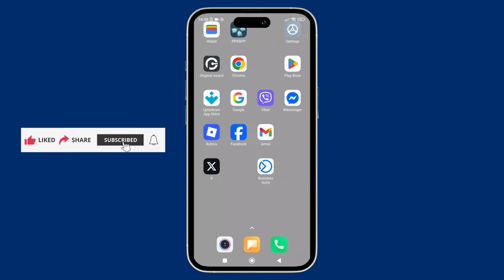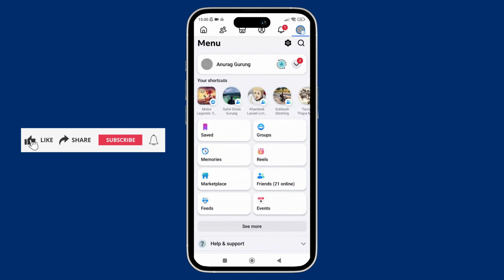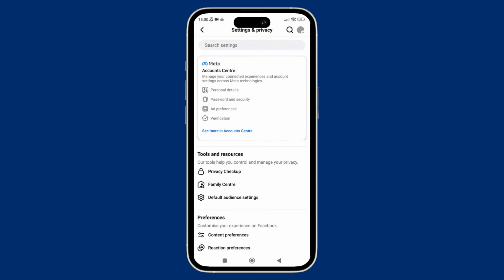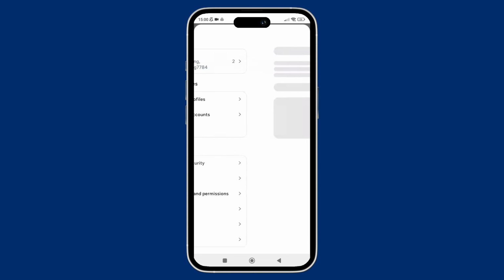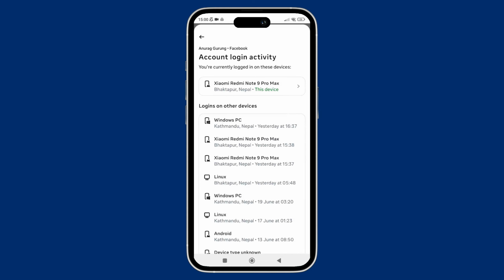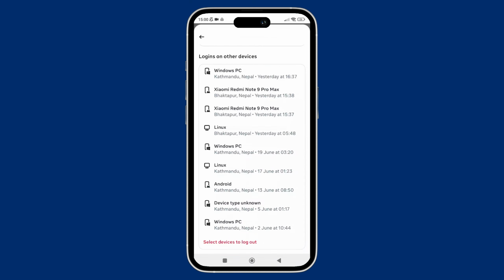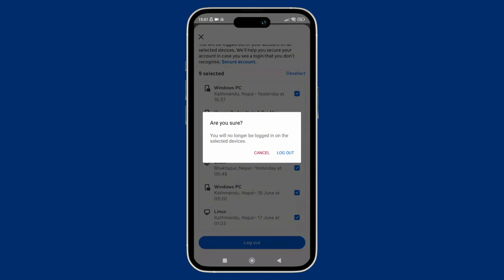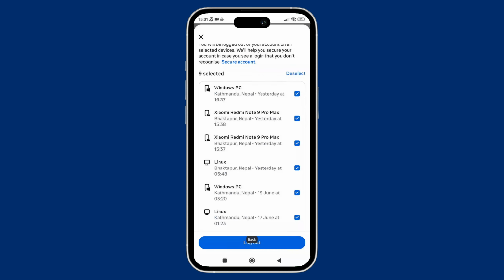How To Logout Of Facebook On All Devices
Want to make sure your Facebook account is safe and not logged in on any unknown devices? 🔐📱 This 2025 step-by-step guide will show you how to logout of Facebook on all devices at once — phone, computer, tablet, anywhere your account was previously signed in.

What You’ll Learn in This Video:
✅ How to check all active Facebook sessions
✅ How to logout of Facebook on every device remotely
✅ How to secure your account after logging out
✅ Tips to prevent unauthorized access in the future

Whether you lost your phone, used Facebook on a public PC, or just want to secure your account, this tutorial will help you log out instantly from all devices.

📌 Chapters:
⏱ 0:00 – Introduction
⏱ 0:12 – How To Logout Of Facebook On All Devices (Step-By-Step)